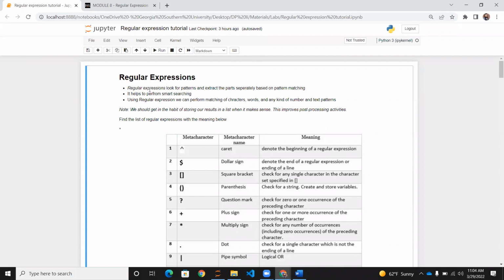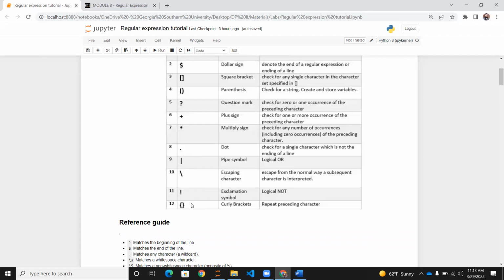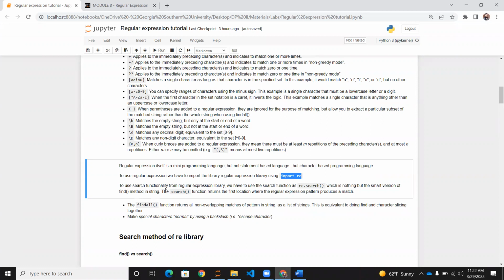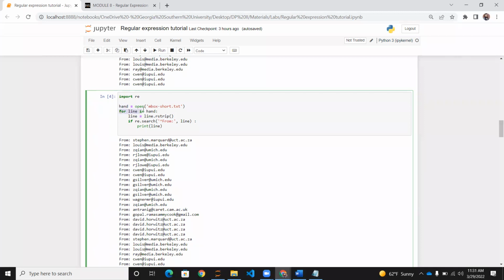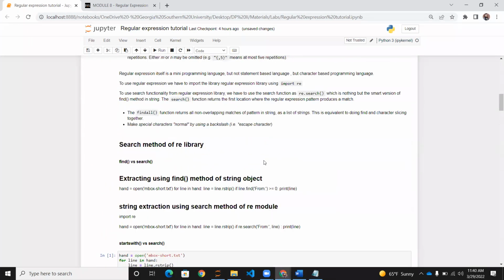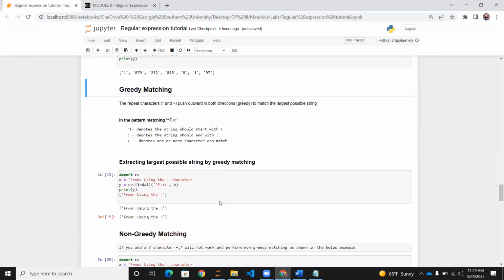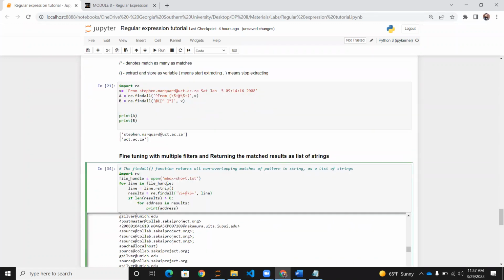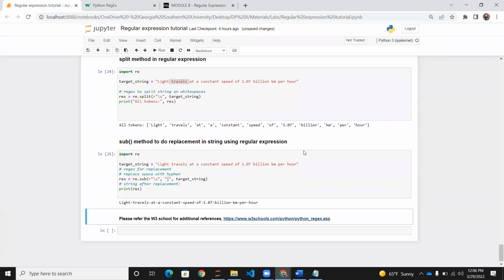Regular expression lecture